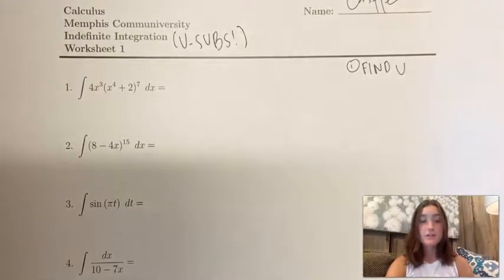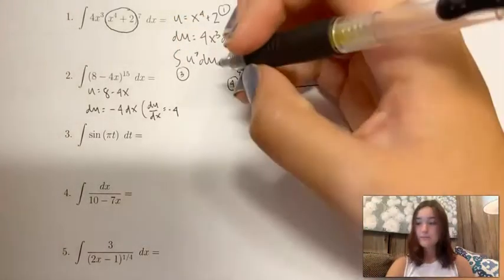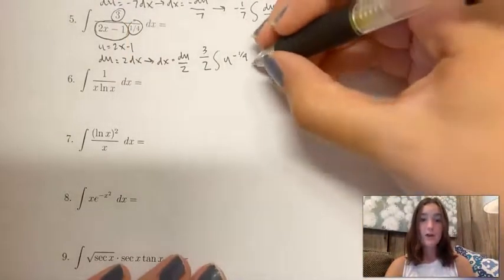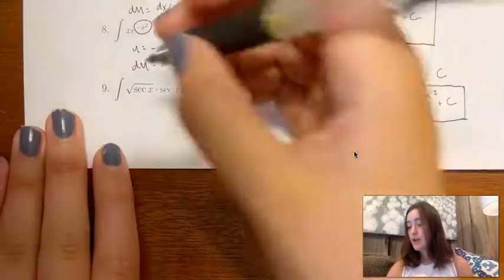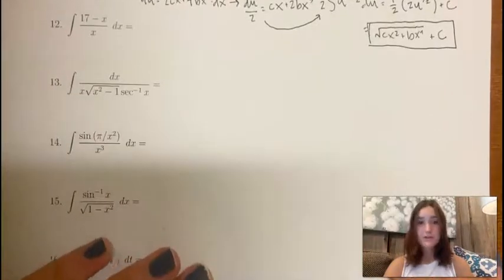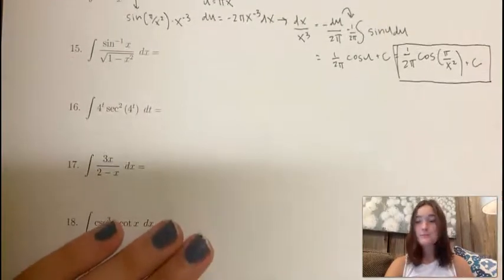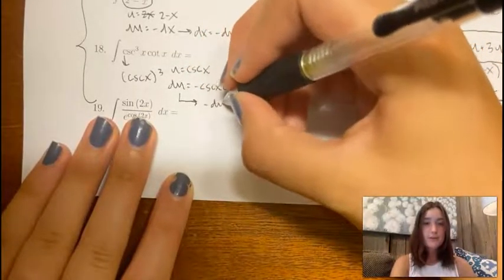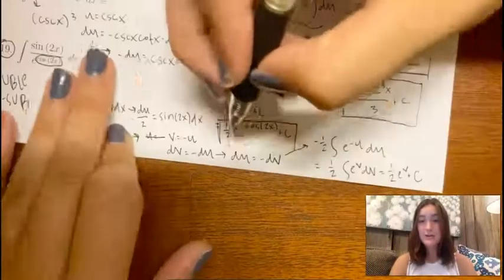Girls Teach Calculus: Indefinite U-Substitutions (Integrals Unit)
Here is Memphis Communiversity's video on practicing a host of indefinite U-Substitutions. In this video, Castle practices several indefinite u-substitutions, introducing the method and practicing a variety of questions.  She works each question patiently and with great understanding, highlighting various tips and slowly explaining each step.